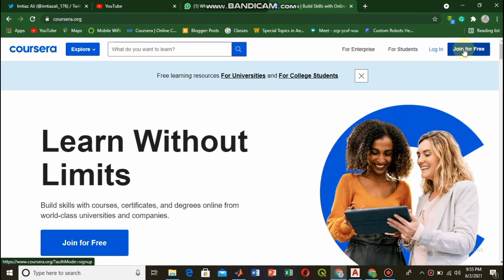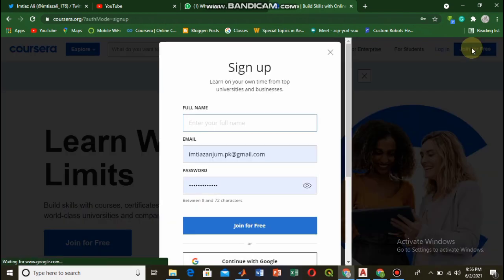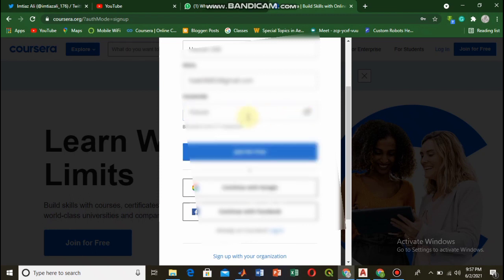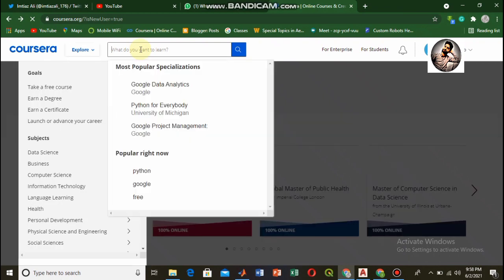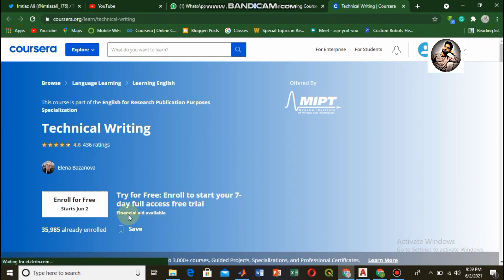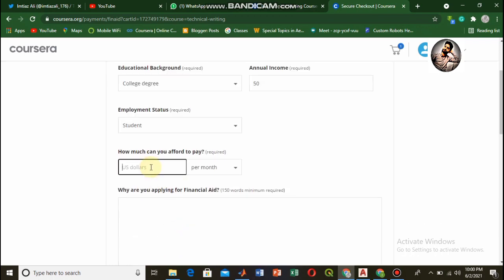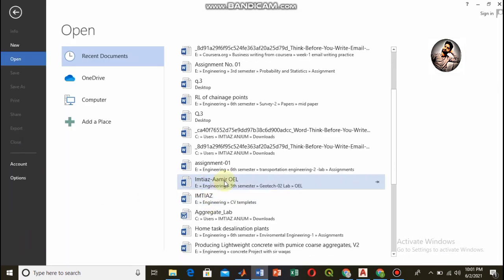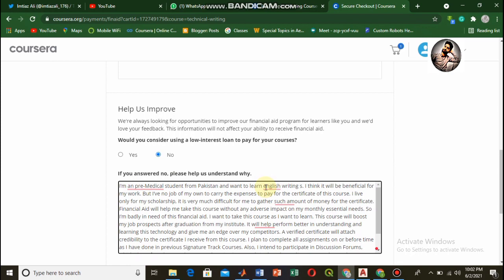Register your free courses on Coursera || Earn a free certificate || 2021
Visit these playlist and find your desired video instantly.